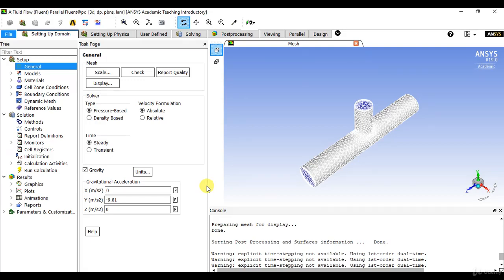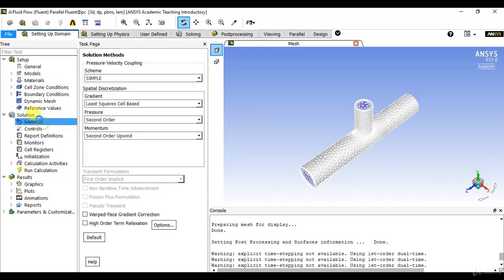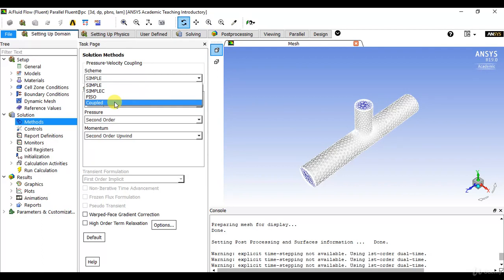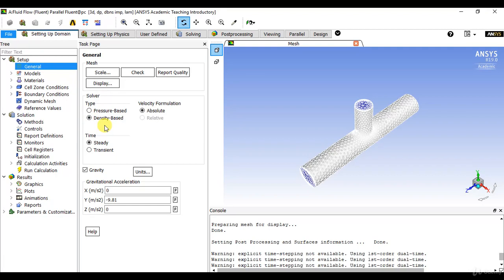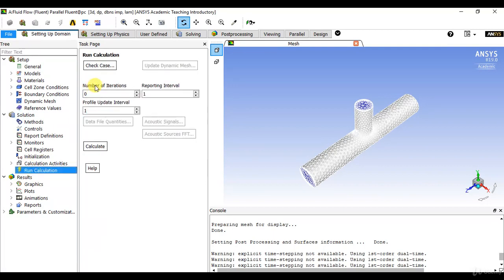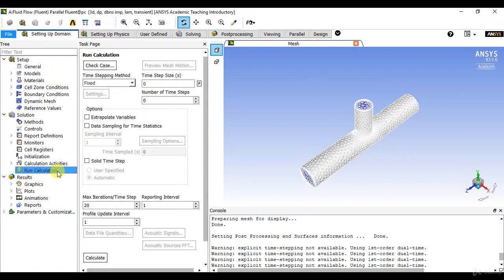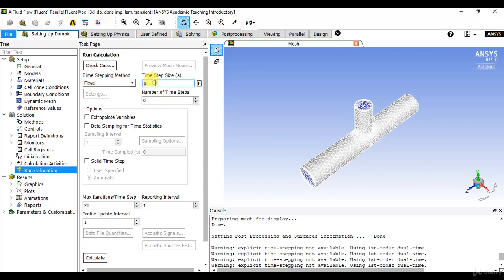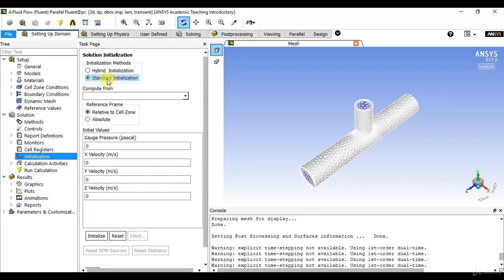Course 3 Solver and Solution Method in ANSYS Apdl دروس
🔍 Dive deep into the heart of engineering analysis with our comprehensive guide on Solvers and Solution Methods! 🌐 Understanding how solvers work and choosing the right solution methods is crucial for accurate and efficient simulations. Join us on this educational journey to demystify solvers and enhance your proficiency in engineering analysis.
Solver Fundamentals: Explore the core principles behind solvers, unraveling the mystery of how these essential tools drive accurate simulations.

Solution Methods Unveiled: Gain insights into various solution methods, from direct solvers to iterative techniques, empowering you to choose the most effective approach for your simulations.

Efficient Problem Solving: Learn how to optimize solver settings for different engineering problems, ensuring a smooth and reliable analysis process.

Hands-on Examples: Dive into practical examples that illustrate the application of solvers and solution methods in real-world engineering scenarios.

Troubleshooting Techniques: Master the art of identifying and resolving common issues during the solver process, enhancing the robustness of your simulations.

Optimizing Performance: Explore tips and tricks for optimizing solver performance, speeding up your analysis workflow without compromising accuracy.

🎓 Whether you're a student or a seasoned professional, this guide equips you with the knowledge to navigate solvers and solution methods with confidence. Let's elevate your solver skills and revolutionize your approach to engineering simulations! 💡 EngineeringAnalysis Solvers SolutionMethods SimulationTips"